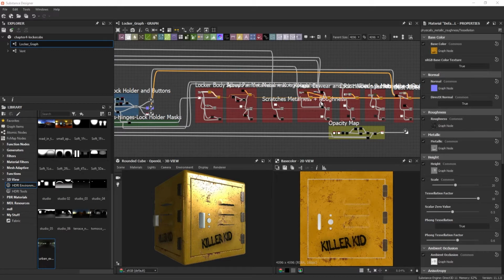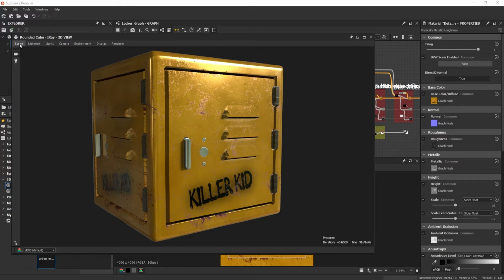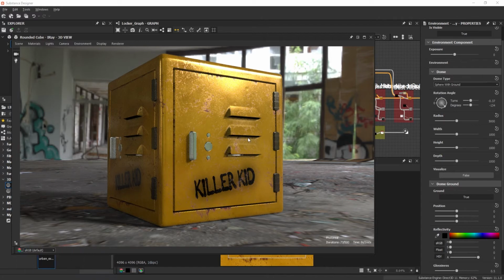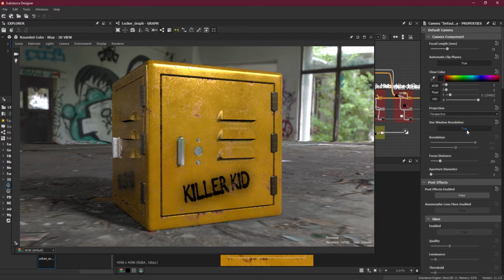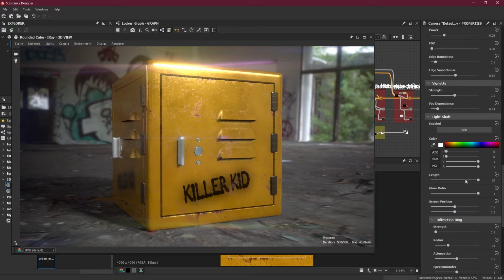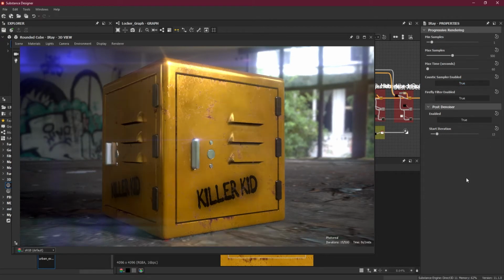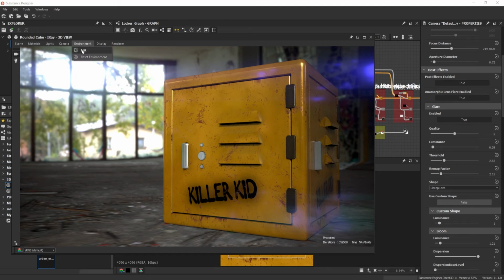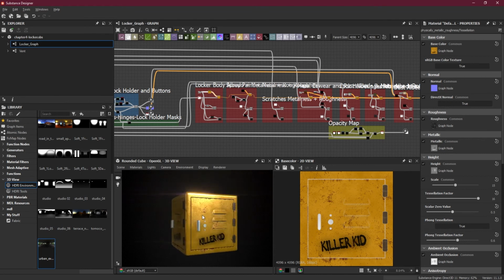How to Render with iRay? | Lesson 17 | Chapter 4 | Substance Designer 2021 Essential Series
Once your mesh is ready, it's time to show it off, and that is only possible with a photorealistic render, the openGL inside substance designer is fast, however, it won’t render photorealistic scenes. Therefore, we will learn how to use iRay, which is a photorealistic renderer and works very well with substance designers.